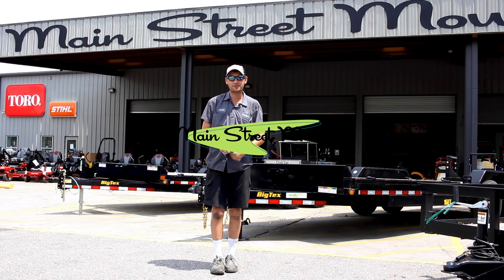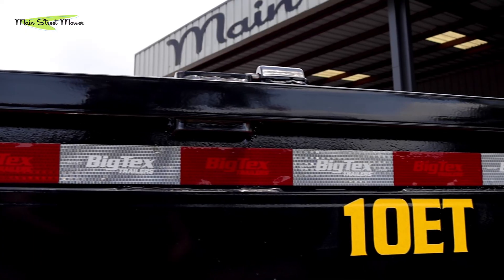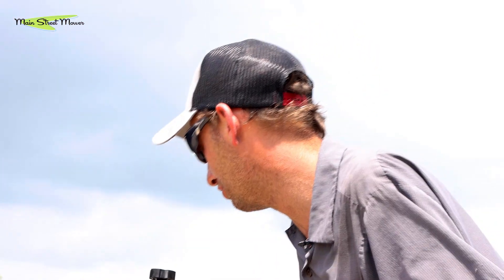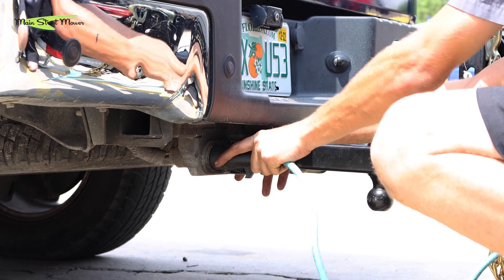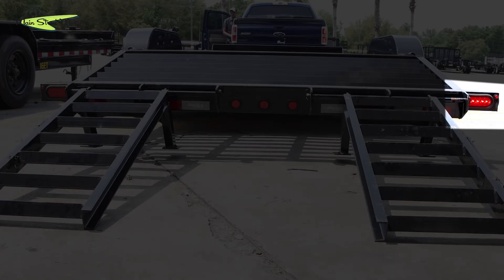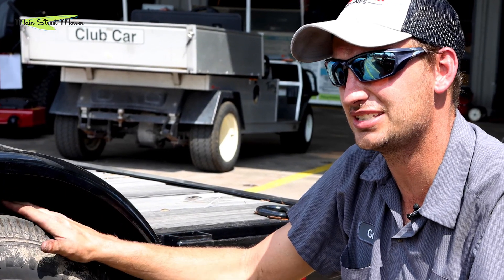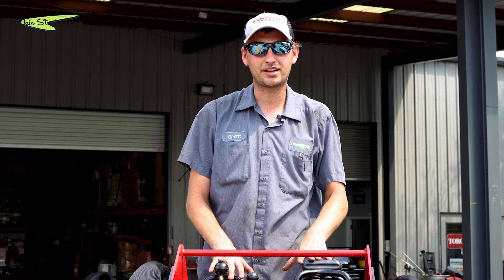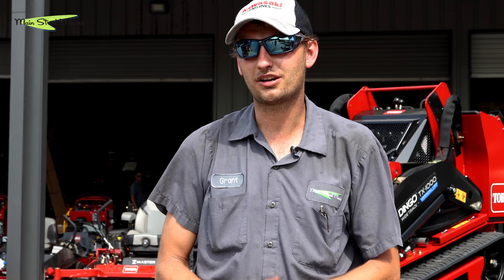Everything you need to know about Trailers - Trailers 101 - Hookup, Lights, Tires, and Loading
Main Street Mower presents to you the ONLY TRAILER VIDEO YOU WILL EVER NEED. Join our trailer expert, Grant, as he takes you through a comprehensive ride in the world of trailers.

This video covers everything you need to know to get started with your trailer, From hooking it up to your truck, to lighting and tire checkups, to the right way of loading equipment onto your trailer.

Products seen in the video: Big Tex 10ET Heavy Duty Tandem Axle Equipment Trailer

VIDEO CHAPTERS
00:00 Video Introduction
01:20 How to Hook Up your Trailer to your Truck
03:42 Set Up Lights on your Trailer
04:53 Installing Trailer Break Away Cable
05:44 Checking Lights on the Trailer
06:23 Checking Tire Pressure & Bearings
07:54 How to Load Equipment onto your Trailer
09:47 Securely Strapping down your Equipment.
10:27 Thank you for watching.